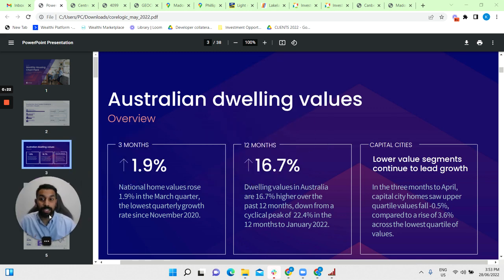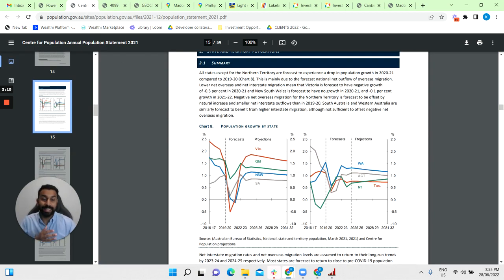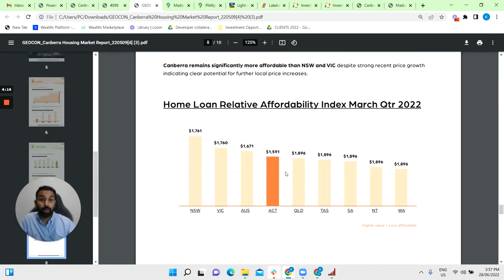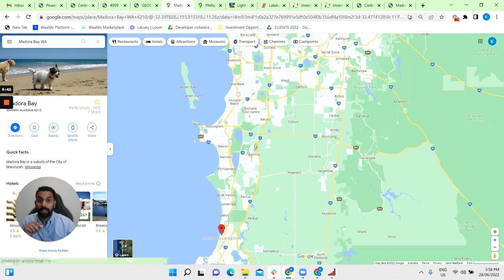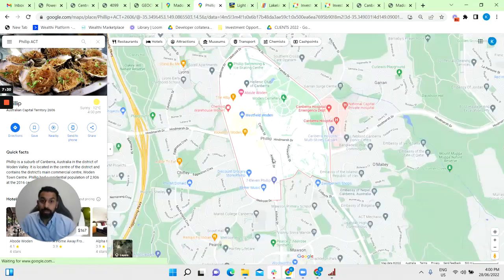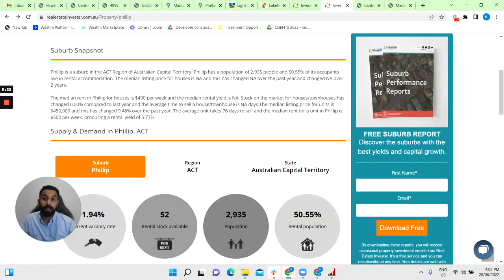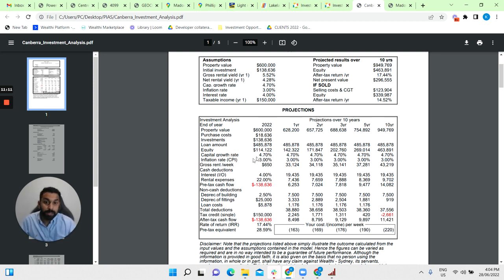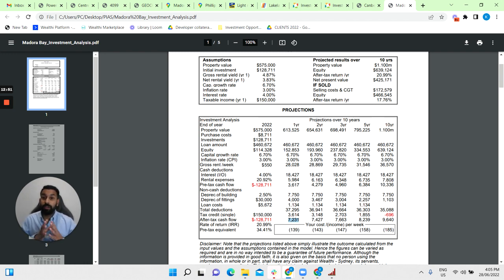Best Areas to Buy Real Estate in 2022 | Property Hotspots in Australia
Kej, our Senior Investment Specialist, has prepared a video comparing two growth hotspots to help investors gain further insights into these markets and share with you the best areas to buy real estate in 2022.

🤓 Become an investor.